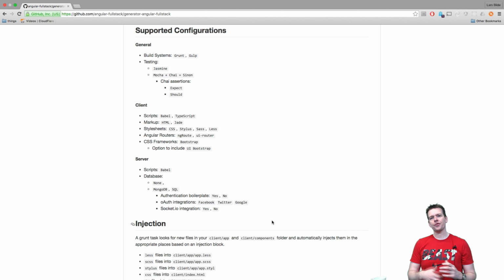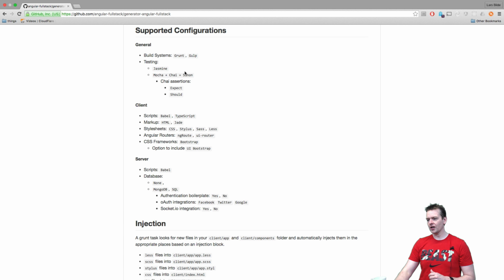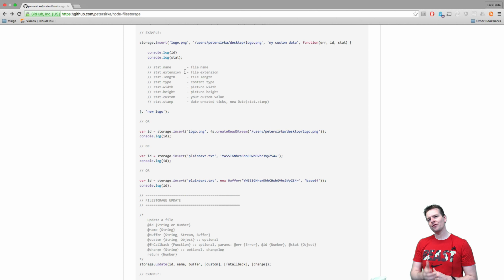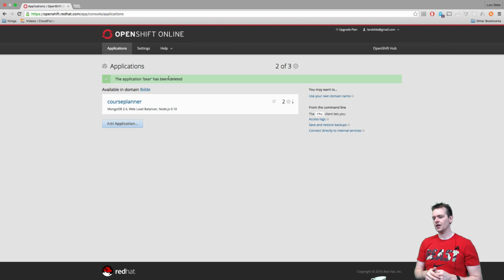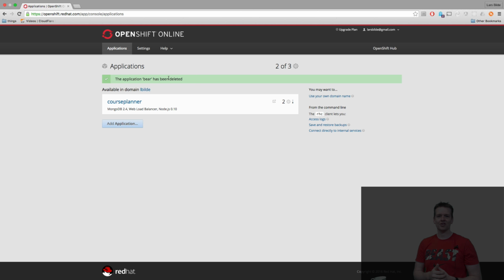Js Web Apps - Timeout - Whats next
Just a small overview of what I will move forward with in this series.